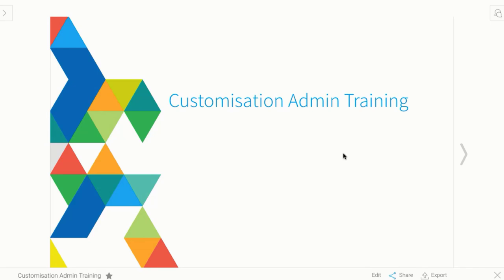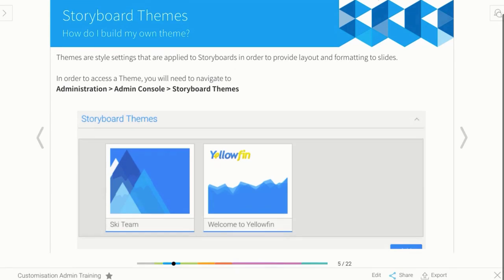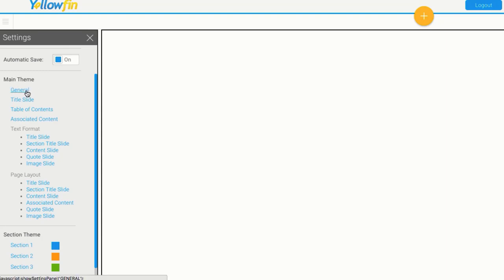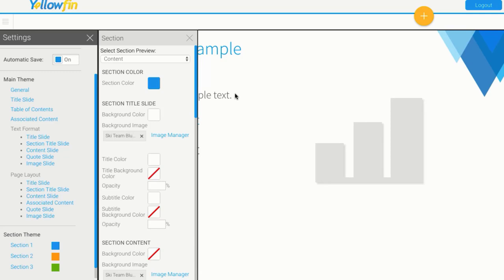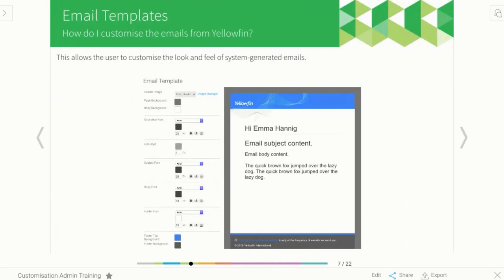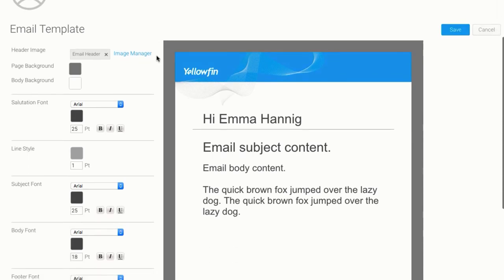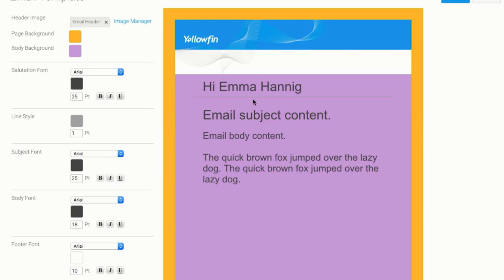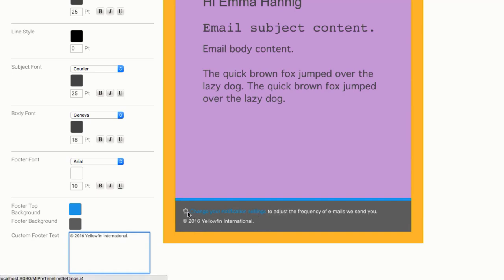System Administrator | Custom Themes and Templates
This video continues the in-depth education for system administrators. Learn how a consultant can create custom storyboard themes and email templates.